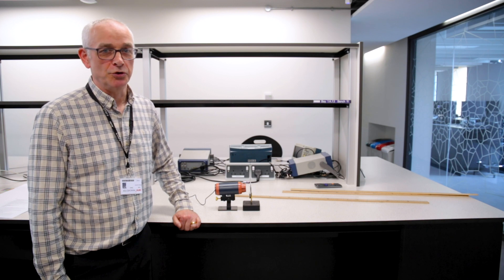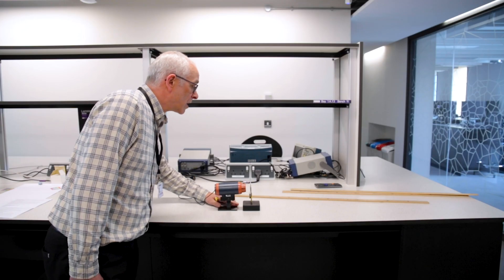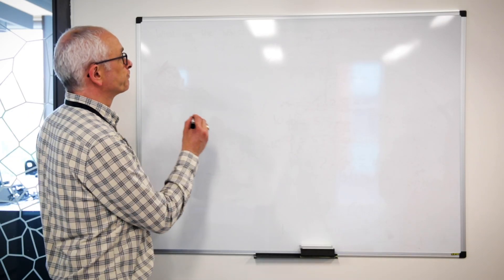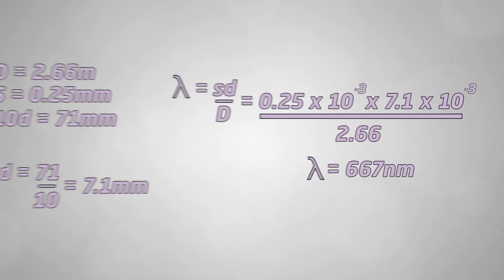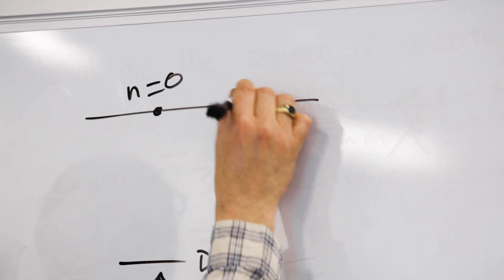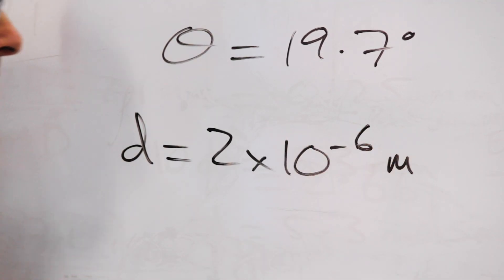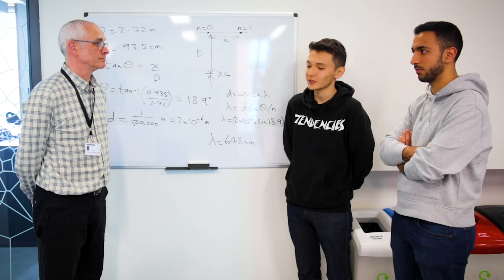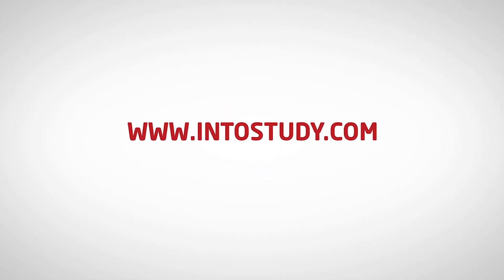Measuring the wavelength of a laser | Physics class taster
In this video INTO Manchester physics teacher Tom will teach you how to measure the wavelength of a laser light!

He demonstrates two methods of determining the wavelength - first by using Young's Slits and then by using a diffraction grating.

By the end of this video you will know the equipment needed, and the exact process required to measure the wavelength of a laser light.

Science classes at INTO are very practical. Practical assignments will help you understand the theoretical principles that we talk about in class.

To find out more about studying at INTO Manchester, visit our